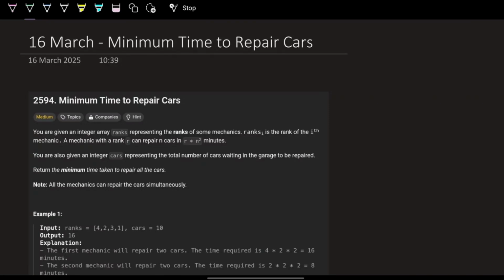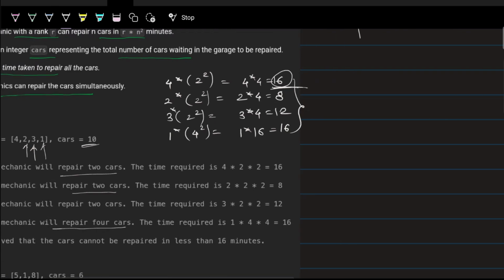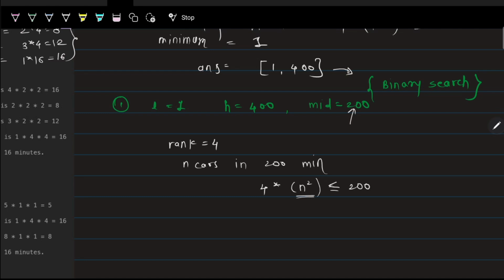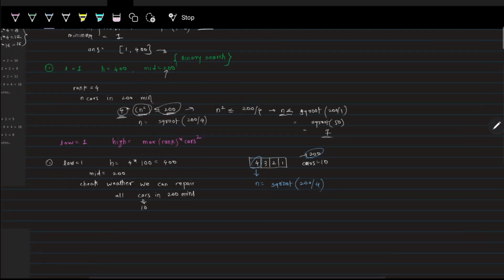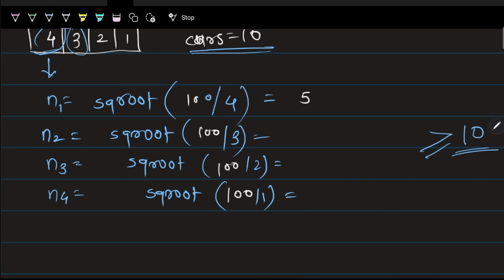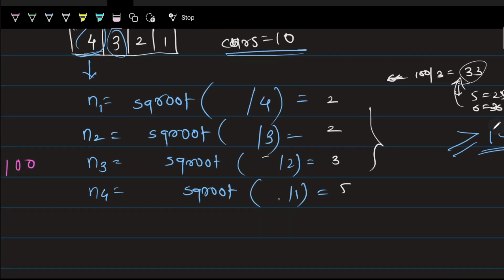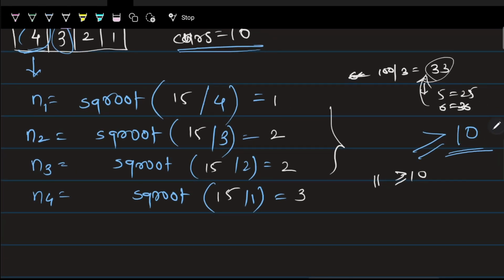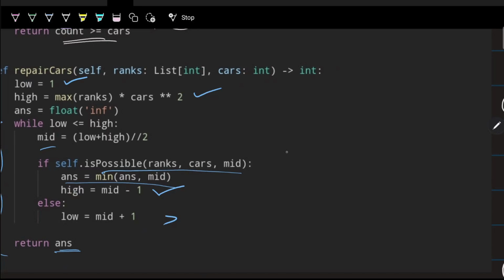LeetCode POTD: 2594. Minimum Time to Repair Cars